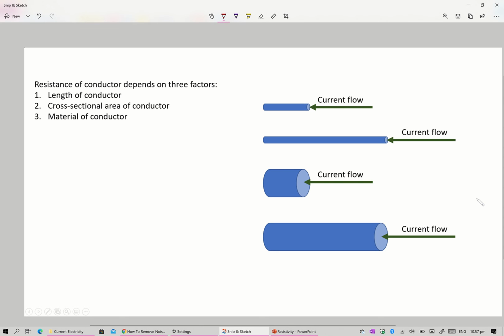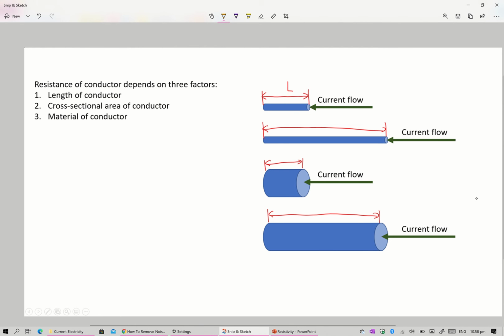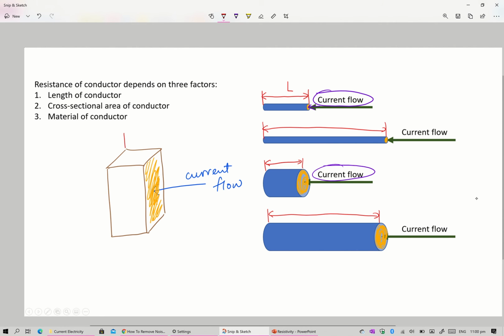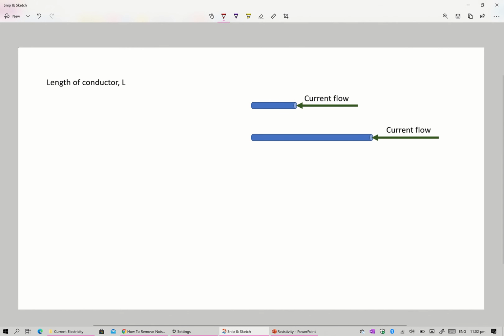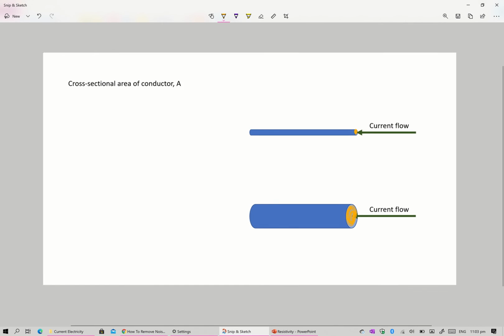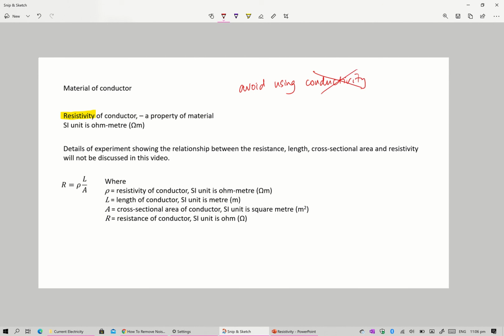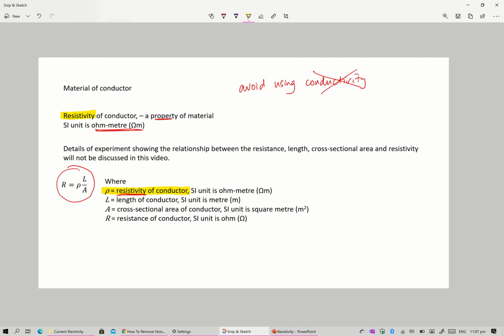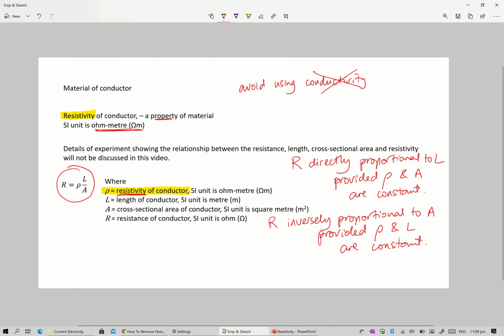Resistance and Resistivity